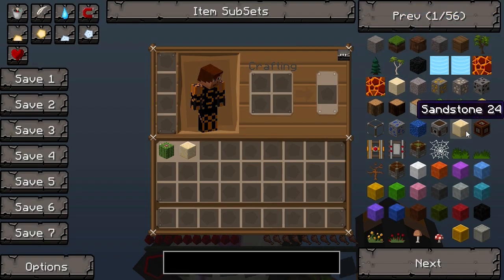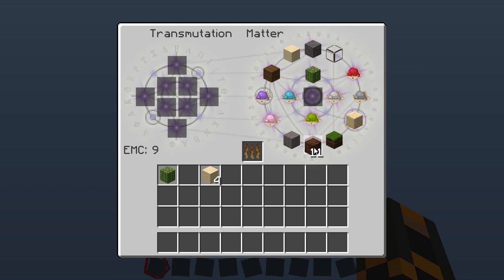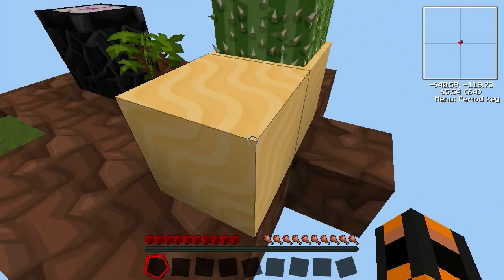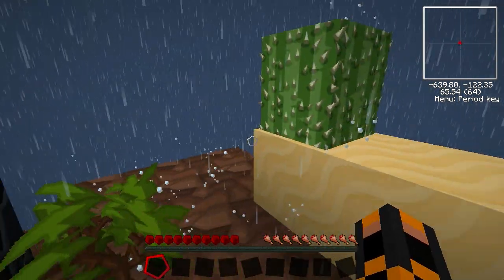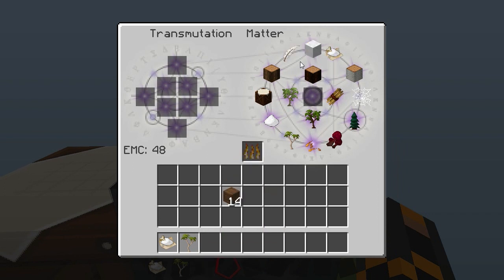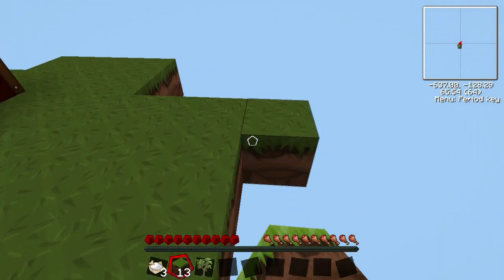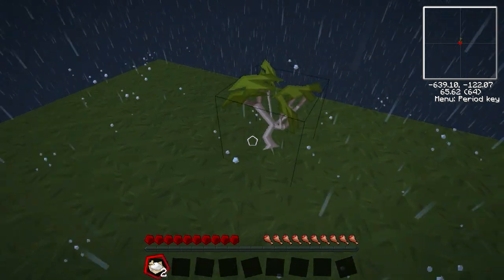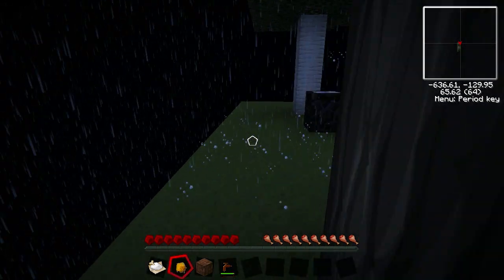SkyTable - Survival Part 1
Welcome to a map called skytable survival,
To run this map you need either the technic pack or the EE mod.